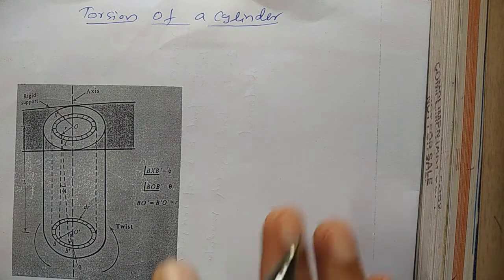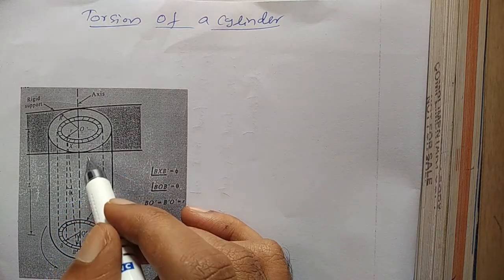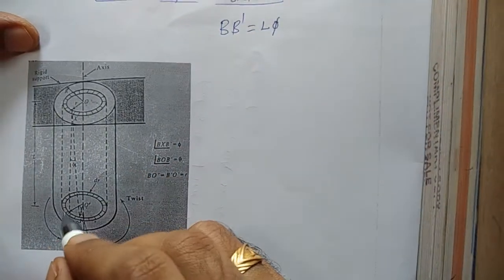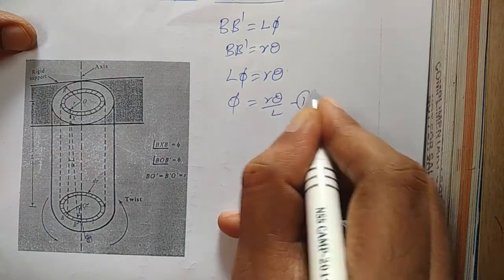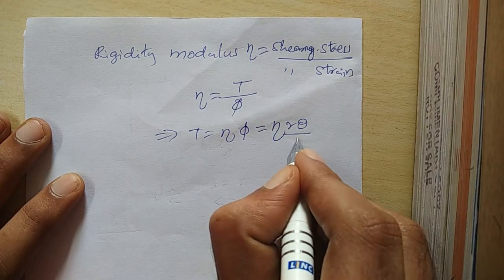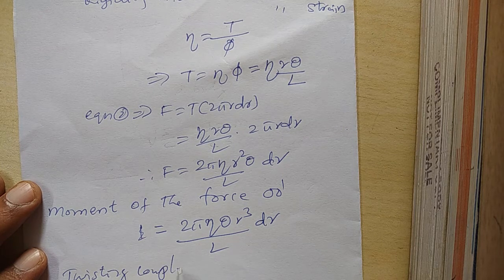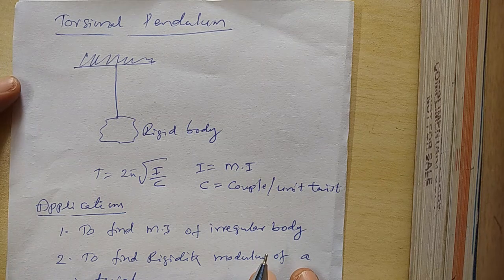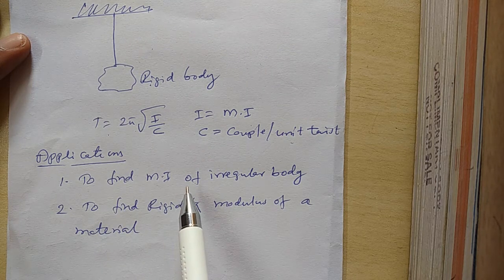SJEC Lectures: Engineering Physics - Elasticity-9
By Prof. Rajesh K